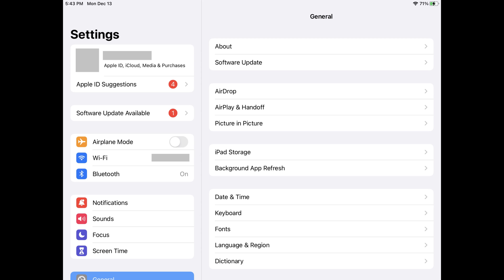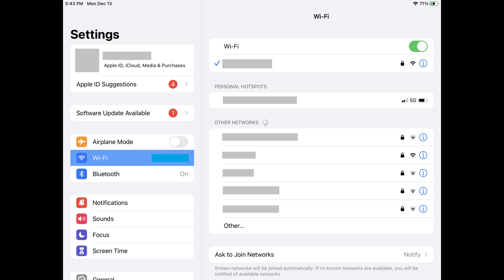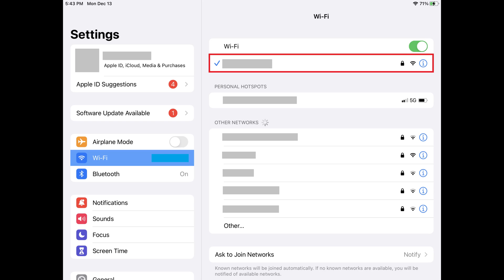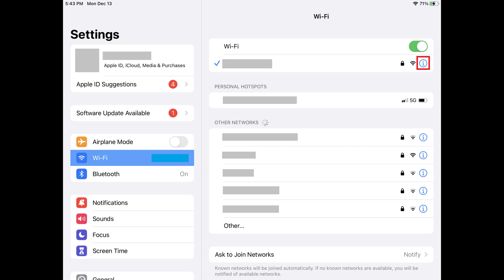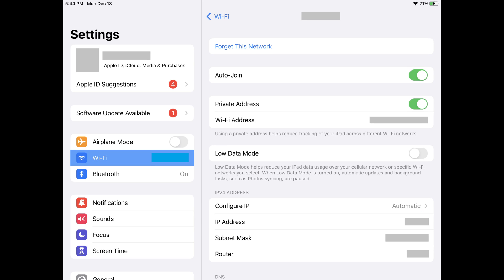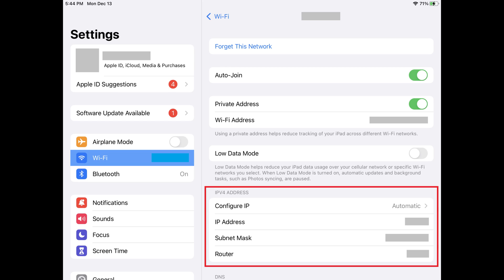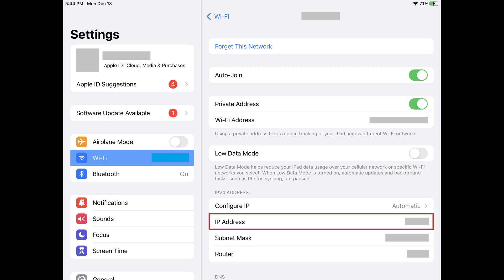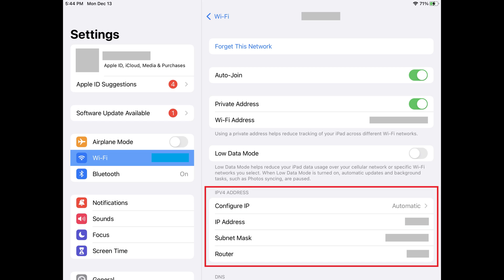How to Find IP Address on iPhone or iPad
In this video I'll show you how to find the IP address associated with your iPhone or iPad.

Timestamps:
Introduction: 0:00
Steps to Find IP Address on iPhone or iPad: 0:36
Conclusion: 1:30

Video Transcript:
Your IP address on your iPhone or iPad is the equivalent of your device's home address on the larger network it's connected to the internet through. Knowing your device's IP address is a common step in troubleshooting connectivity issues on your network to see if there's some sort of conflict between devices. Thankfully, finding the IP address associated with your Apple iPhone or iPad can be done with a few quick taps.

Now let's walk through the steps to find the IP address associated with your iPhone or iPad.

Step 1. Open the "Settings" app on your iPhone or iPad, and then tap "Wi-Fi" in this menu. The Wi-Fi screen is displayed.

Step 2. Find the Wi-Fi network you're currently connected to. This will be displayed beneath the Wi-Fi toggle at the top of this screen and will have a blue check mark next to it. Tap the "i" icon next to the Wi-Fi network you're currently connected to. The information screen for that wifi network is shown.

Step 3. Scroll down this screen to the IPv4 Address section. Your iPhone or iPad IP address is displayed in the IP Address field in this section. Additionally, this section is where you'll also find the subnet mask and router IP address information.